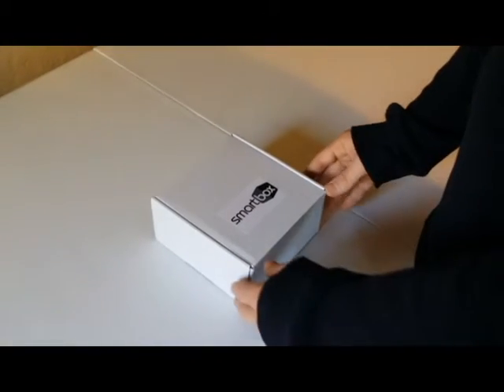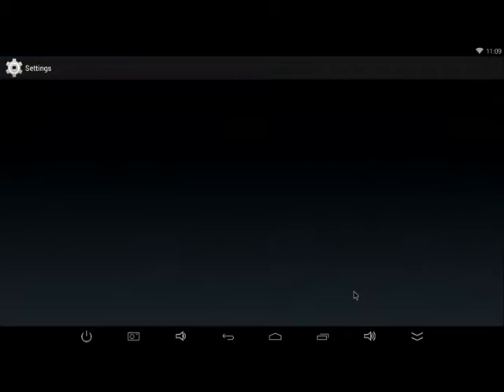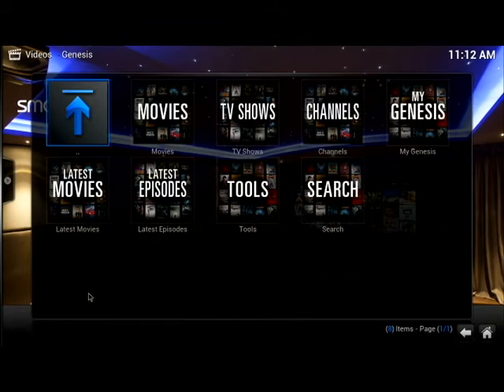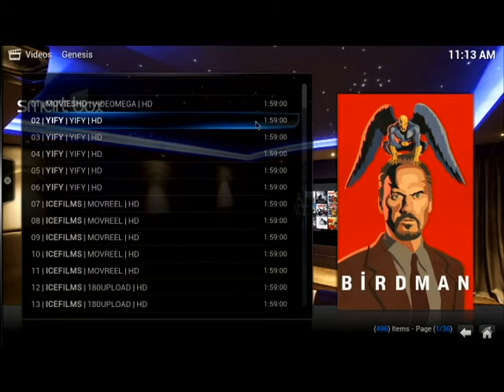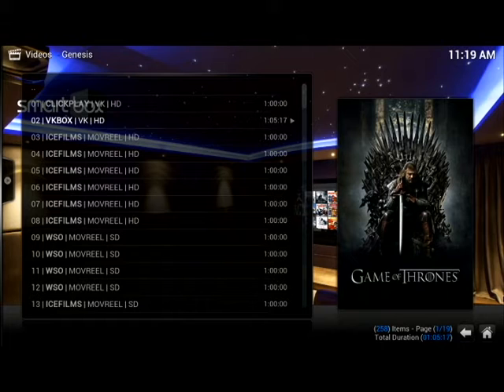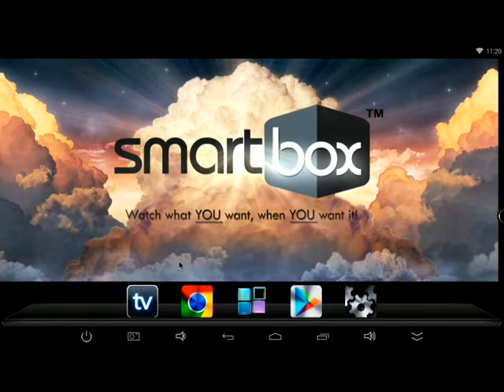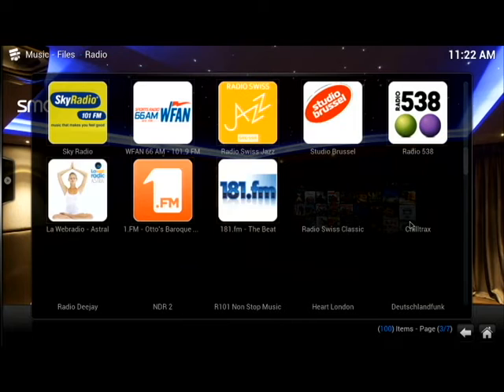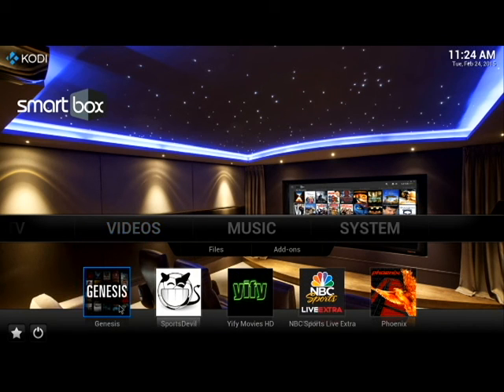SmartBox Setup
Here is the SmartBox setup video